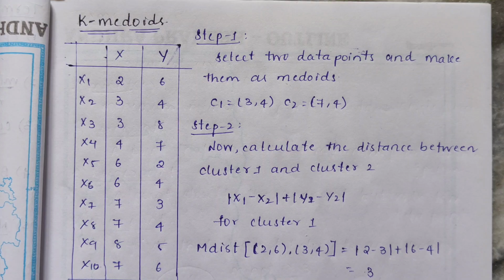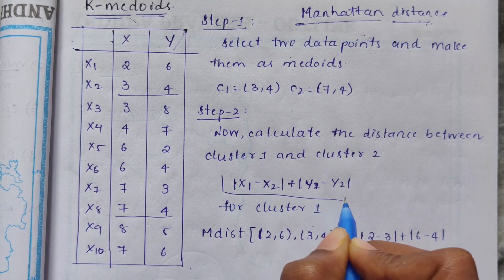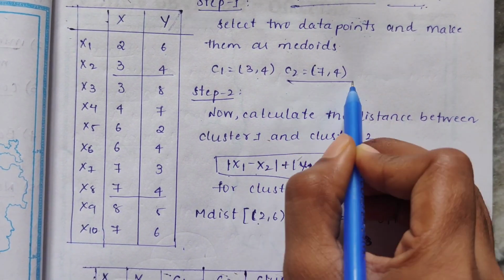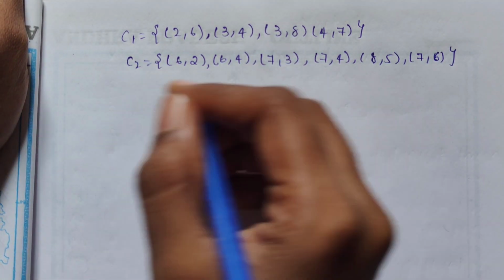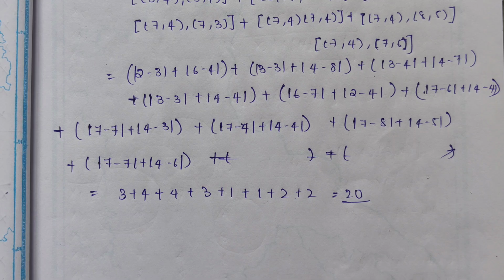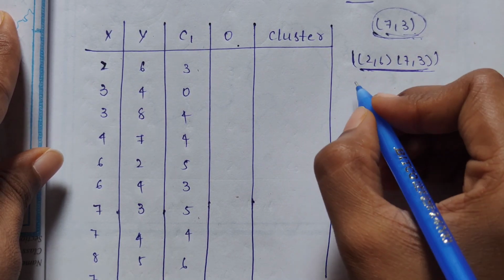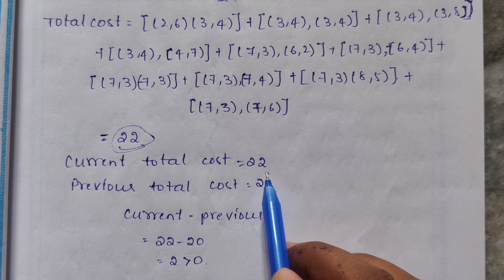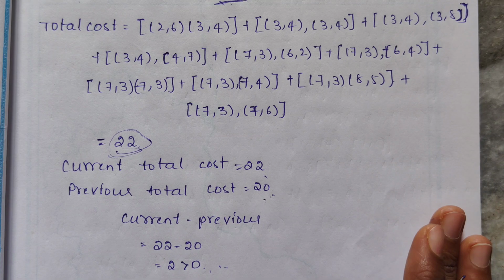#7 K-Medoids Problem | Data Mining